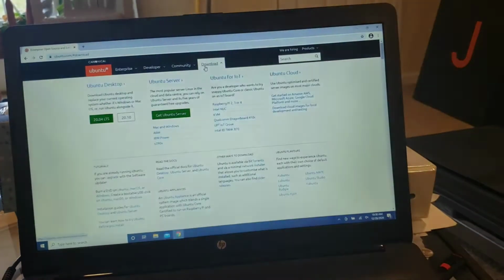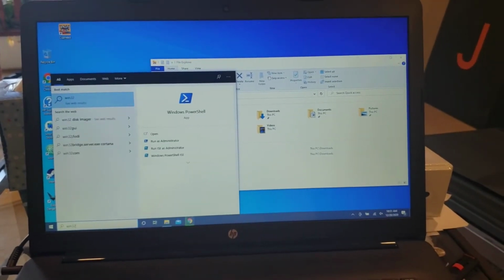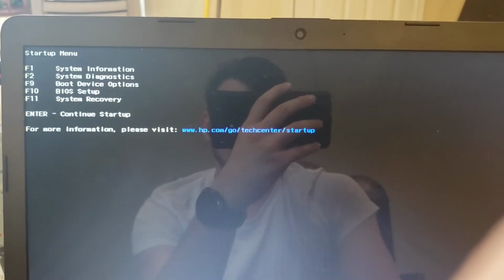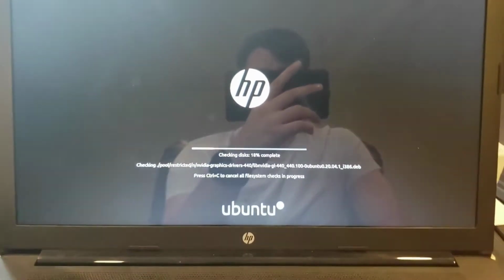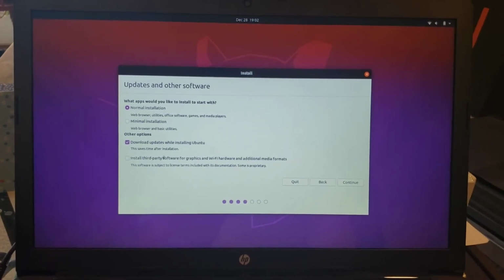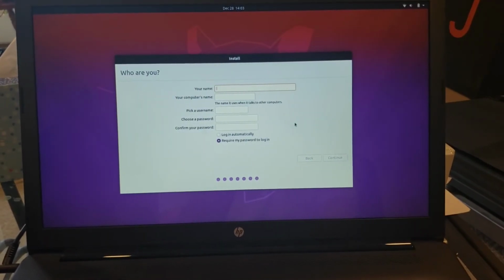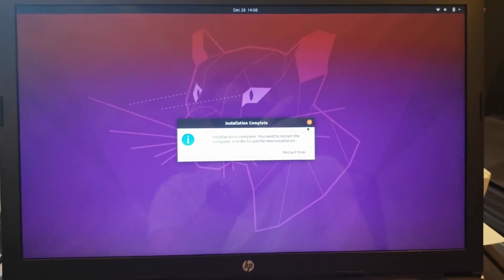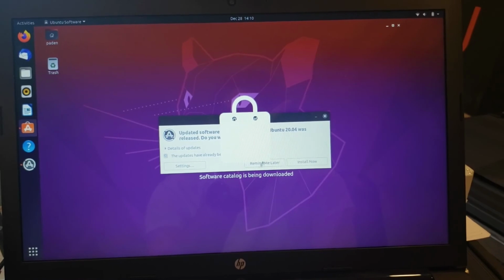Ubuntu or general linux install for windows errors or personal use. Day 3 on Road to IT admin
Ubuntu install. Can be used for personal use or wiping a hard drive when a windows wipe does not fix an issue. Easy tutorial for starting developers looking to stabilize their code. IT admins will use this to ease data base access and access package managers. This is the same install for mint linux and red hat. Look for more information online with linux iso or os options. Day 3 on Road to IT admin.